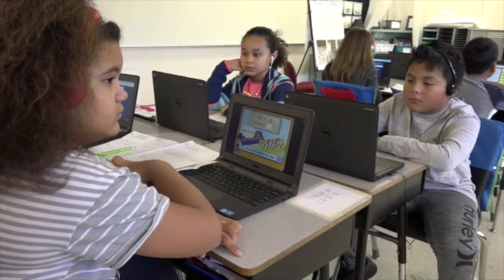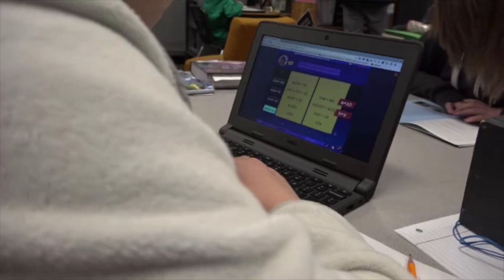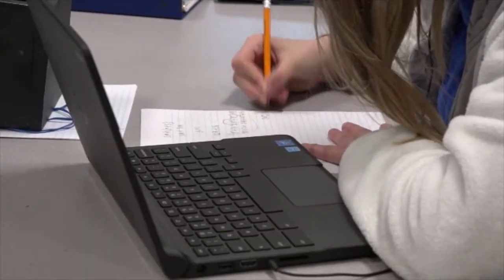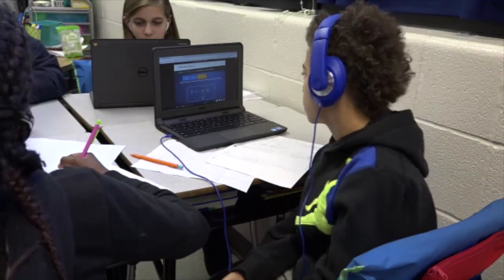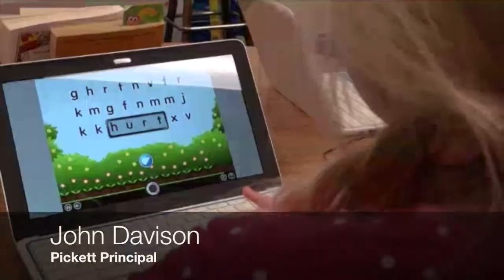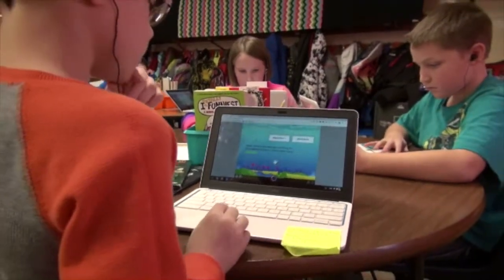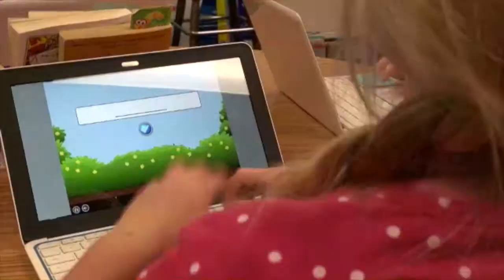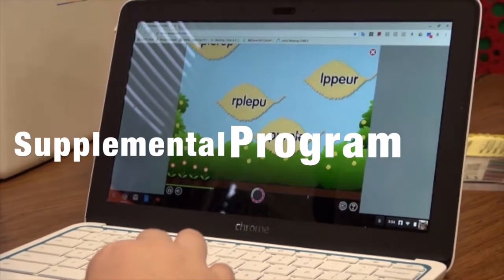i Ready and Lexia